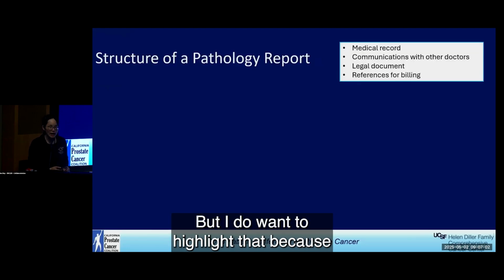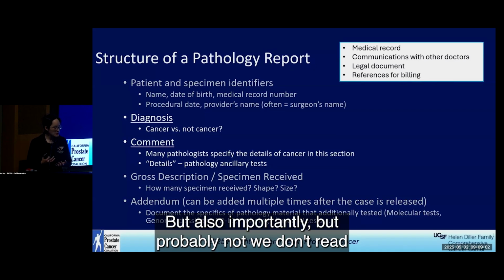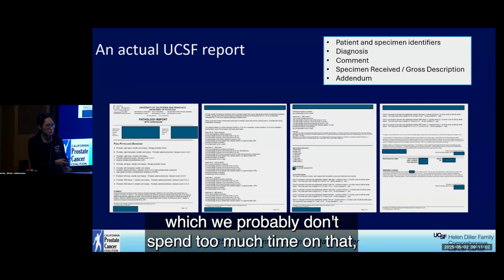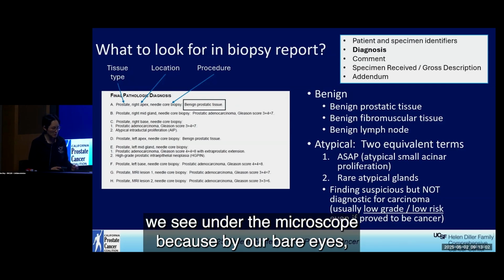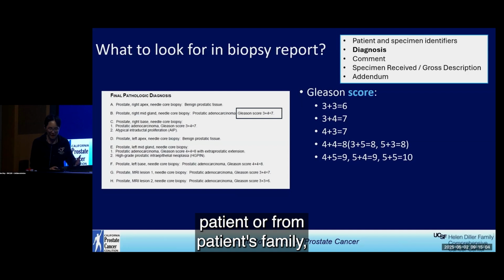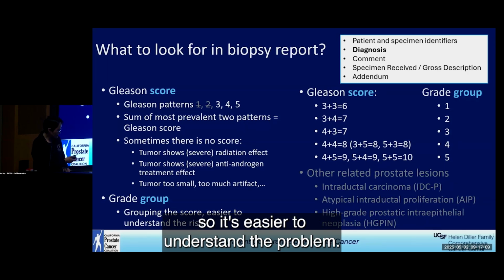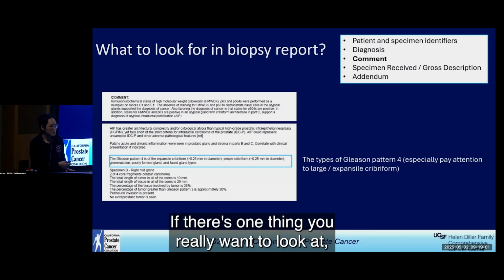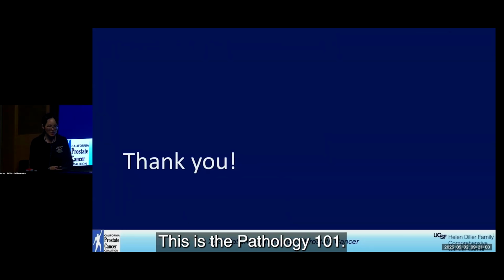Diagnóstico del cáncer de próstata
La Dra. Cornelia Ding, de la UCSF, desmitifica el informe patológico del cáncer de próstata y explica cómo leerlo y comprenderlo. El informe consta de cinco secciones clave: información del paciente, diagnóstico y comentarios, descripción general y adiciones o enmiendas. Cumple múltiples propósitos —como herramienta de comunicación médica, legal y clínica— y a menudo contiene lenguaje técnico no dirigido a los pacientes. La Dra. Ding explica términos importantes como la puntuación de Gleason, los grupos de grado y patrones diagnósticos específicos, como el carcinoma intraductal, enfatizando cómo cada uno afecta la evaluación de riesgos y la planificación del tratamiento. Se anima a los pacientes a centrarse en las secciones de diagnóstico y comentarios, y a comentar cualquier detalle confuso con sus médicos. [Show ID: 41044]

UCTV Español ofrece programación educativa y de enriquecimiento de la Universidad de California. Esta selección está en español o con subtítulos en español.